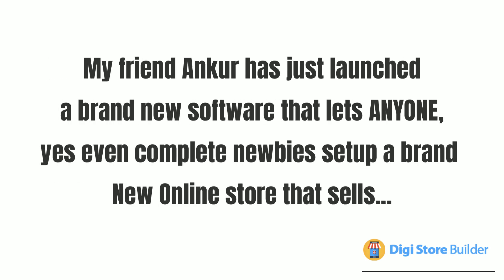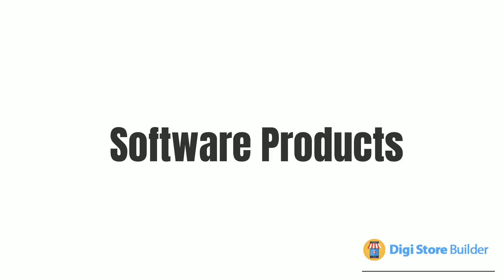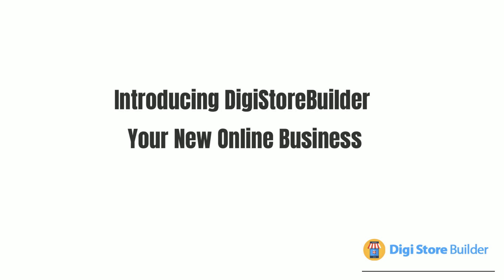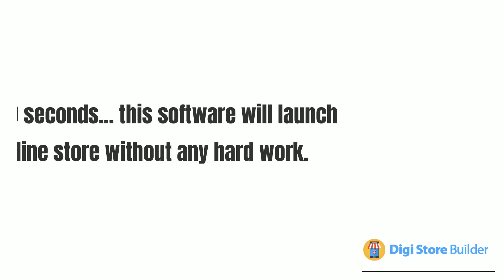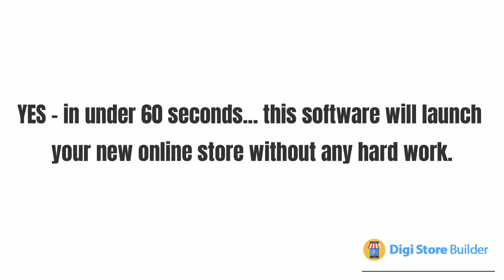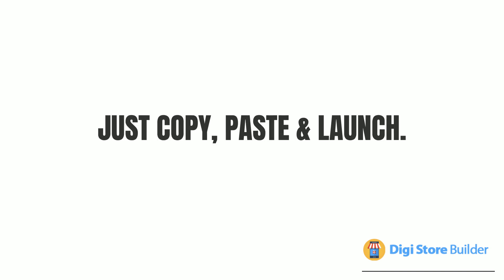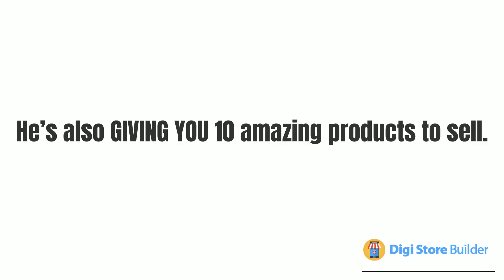Build Unlimited Digital Stores in SECONDS- Digi Store Builder Review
In 60 Seconds - Launch Your Digital Software Store
Launch Your REAL Online Business in 60 seconds.
Launch Your Site - Sell Courses, Ebooks & Software Products
COPY PASTE & Launch Your Online Store in 60 seconds.
NEW 60 Second Online Business Launcher is here
Digi Store Builder - Creates Your Online Business Instantly
Build Unlimited Digital Stores in SECONDS
Create UNLIMITED Digital Stores - Sell Software Products
Now YOU Can Sell Unlimited Courses, Ebooks & Software
Become a REAL Online Vendor - DigiStoreBuilder is here
DigiStoreBuilder creates your ONLINE BUSINESS
60 Seconds - Start Your Digital Software Store Today
Download This Digital Store Builder & Create Unlimited Stores
Your Online STORE + 10 PRODUCTS to Start Selling Today